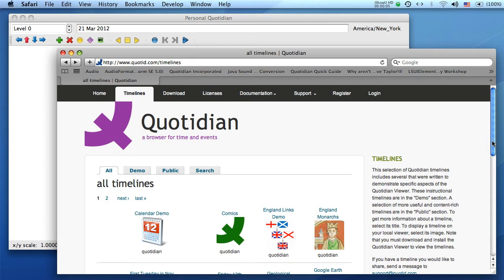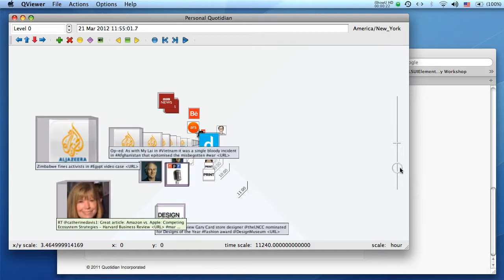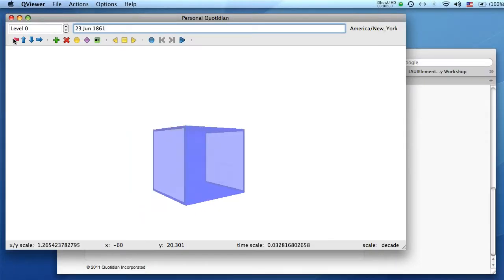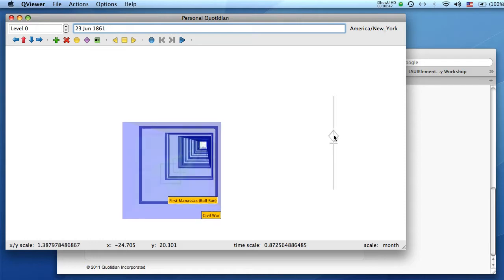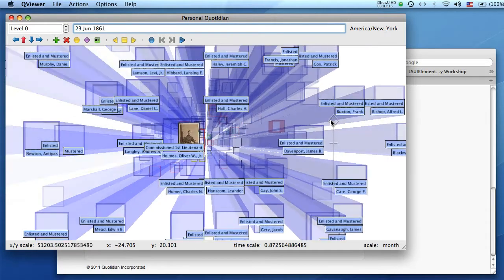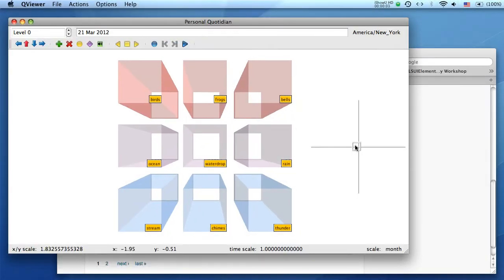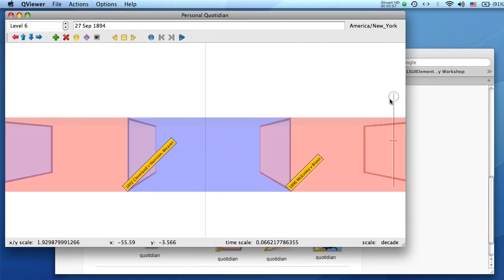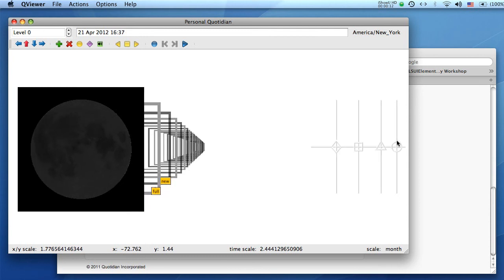Quotidian Introduction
An introduction to the Quotidian Viewer and what makes it a new and interesting way of visualizing time and events.